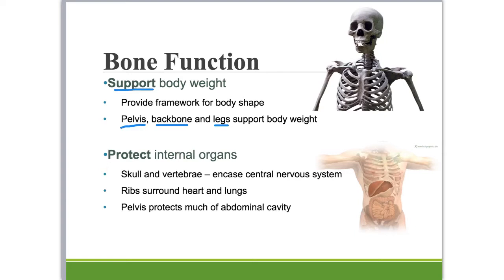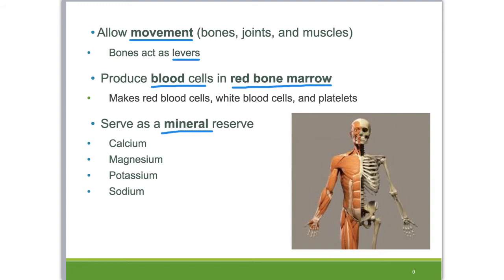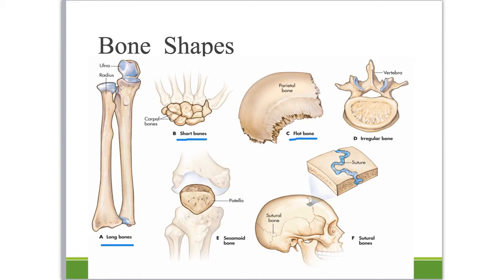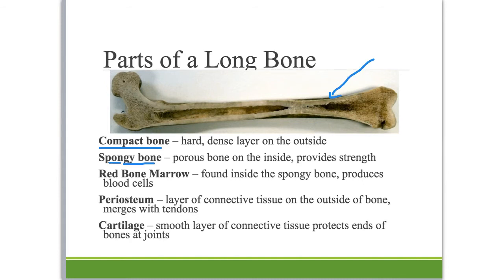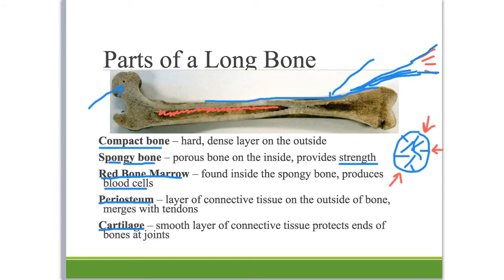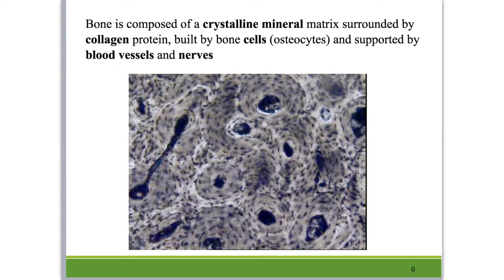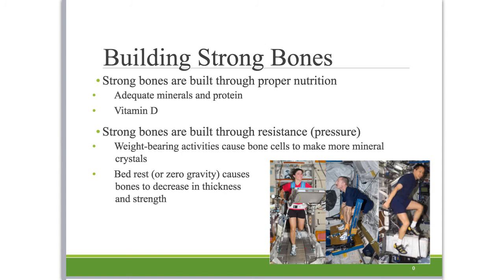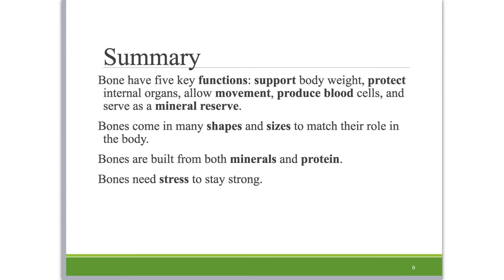Skeletal System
Created for Sandhills Biology students